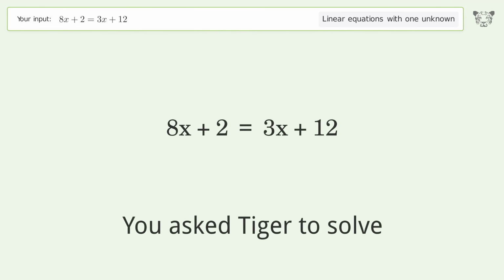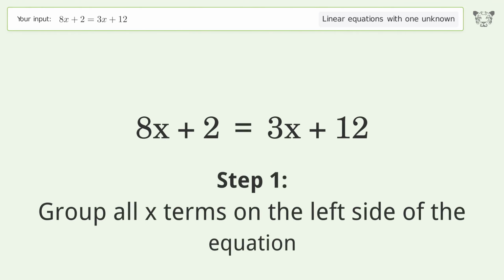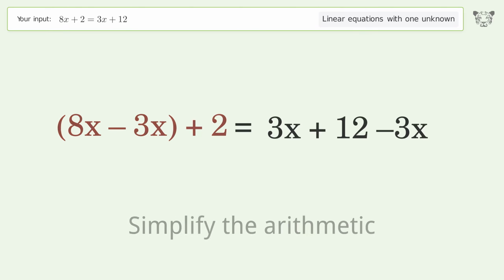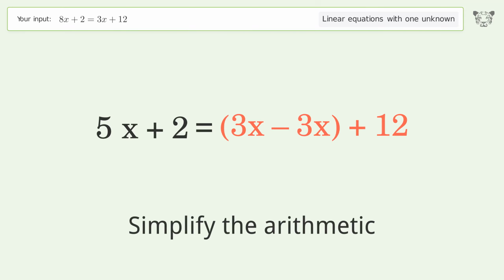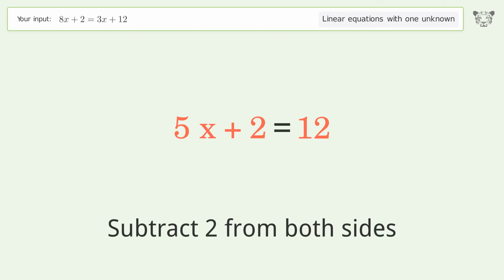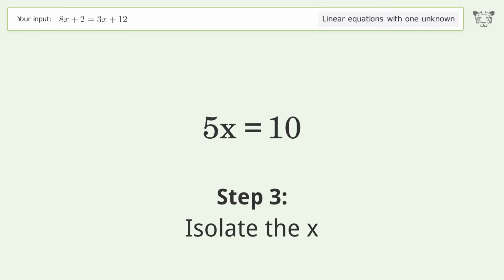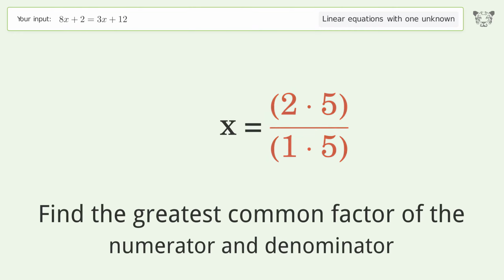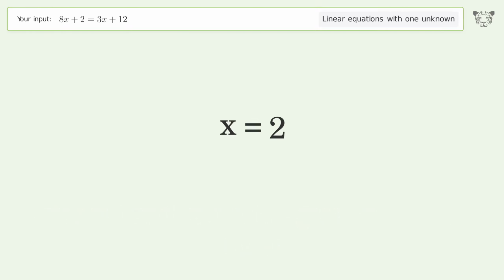Solve 8x+2=3x+12: Linear Equation Video Solution | Tiger Algebra